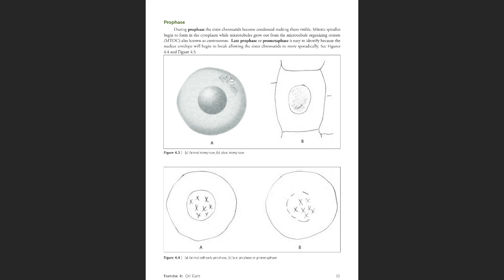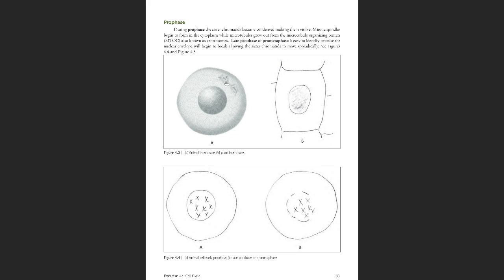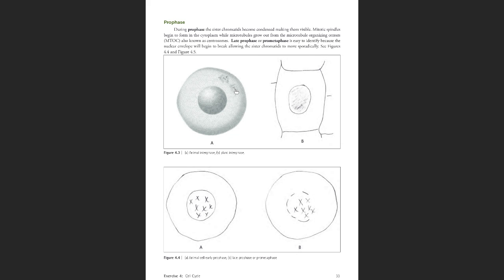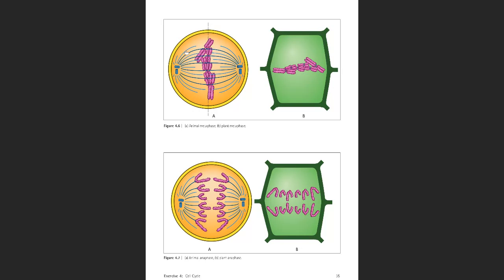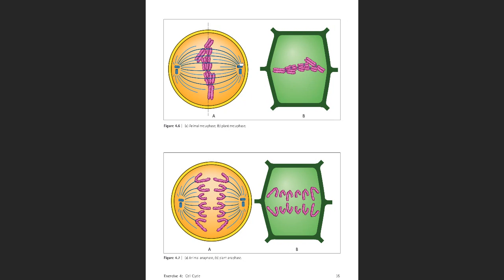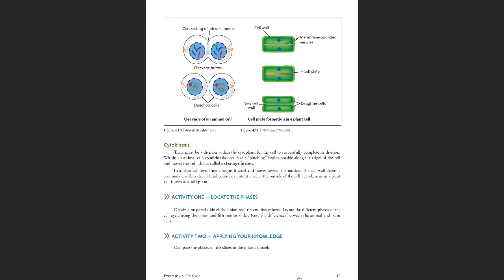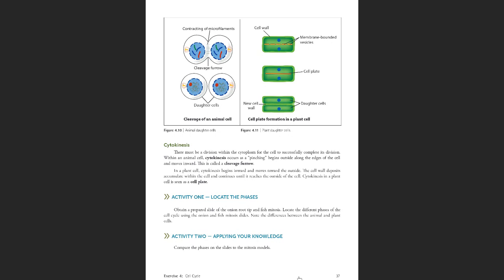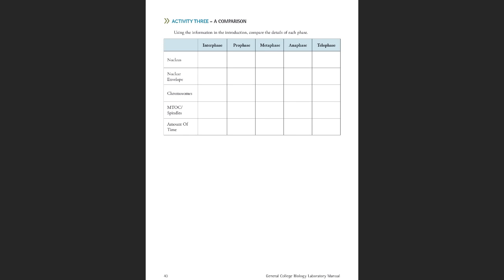CELL CYCLE PART 1: LAB AND LECTURE